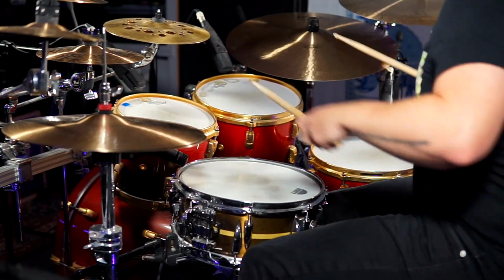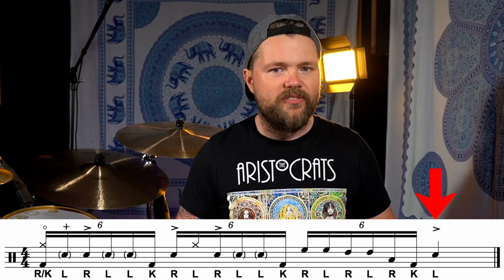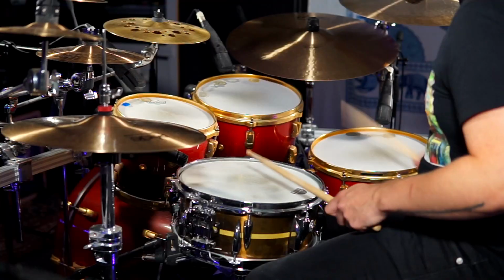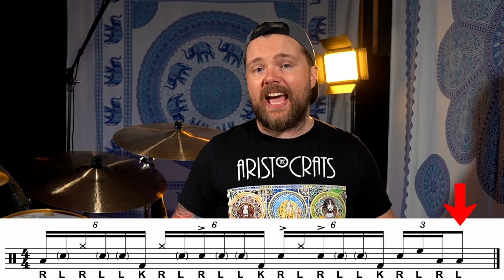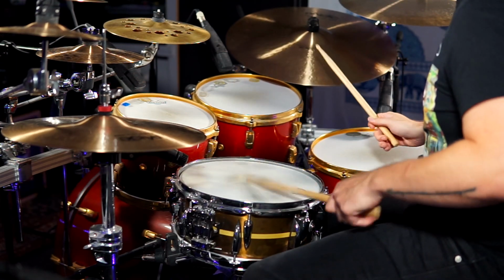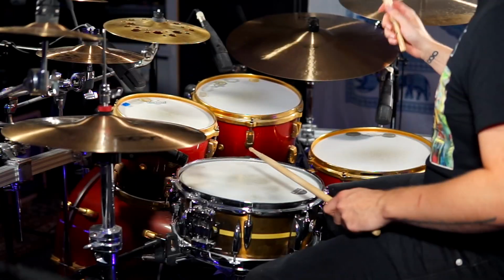These Fills Are NOT For BEGINNERS! | Advanced DRUM LESSON - That Swedish Drummer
If you wanna take your drumming to a more advanced level, then this video is for you! In this drum lesson I'm showing you 5 advanced SEXTUPLET drum fills that are incredibly fun to play and flow nicely on the drum set. Sextuplet drum fills are great for playing chops!
If you are a beginner drummer, these might be too early for you to try out, but please enjoy these fun drum fills anyway!

Proud endorser of:
Paiste Cymbals
–Camera Equipment–
Sony a6400
Sony a7II
Sony HDR-AS30
Sony HDR-AS50
iPhone X

–Audio Equipment–
AKG D112
Shure SM57
SE-X1 (x2)
Samson Q-Snare + Q-Tom